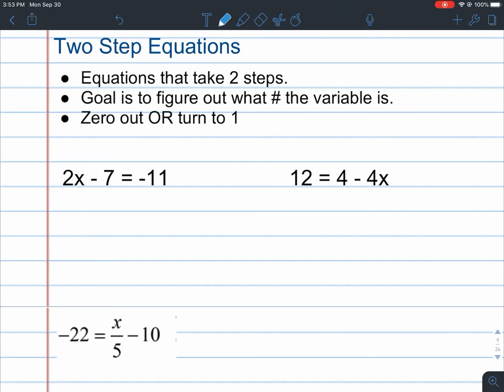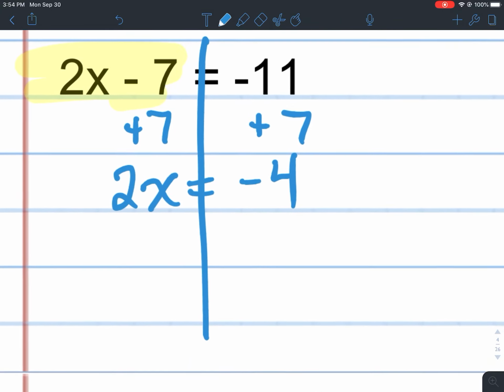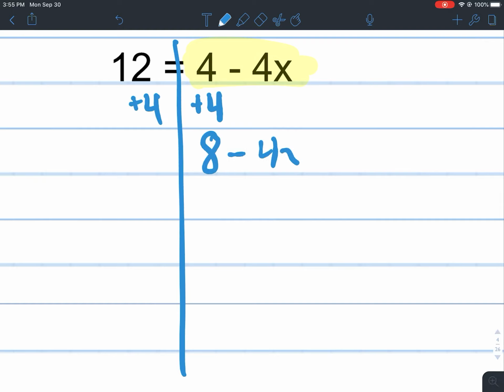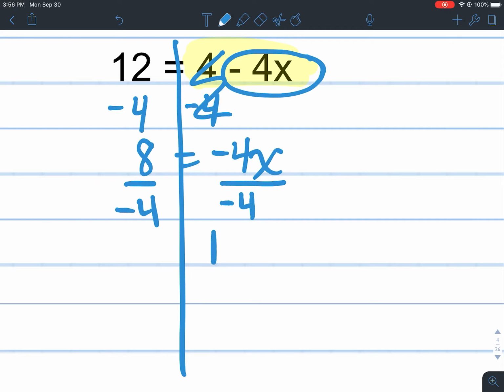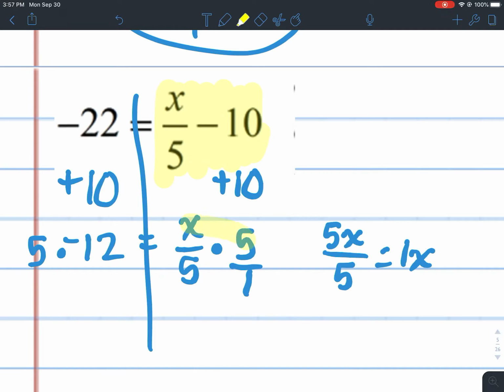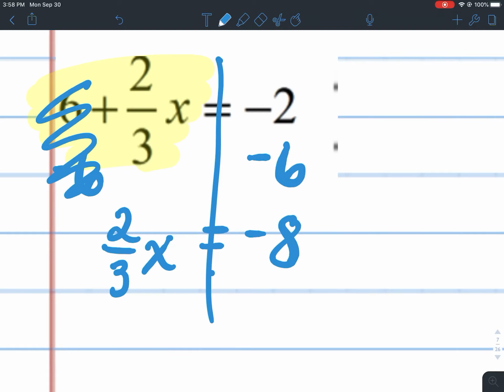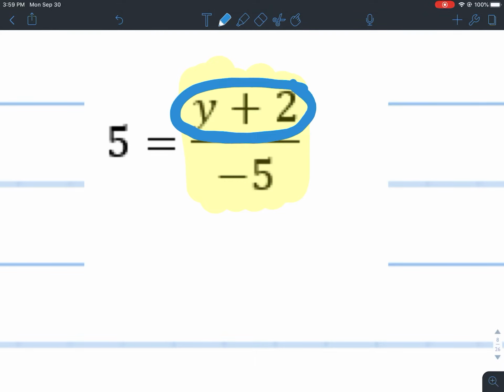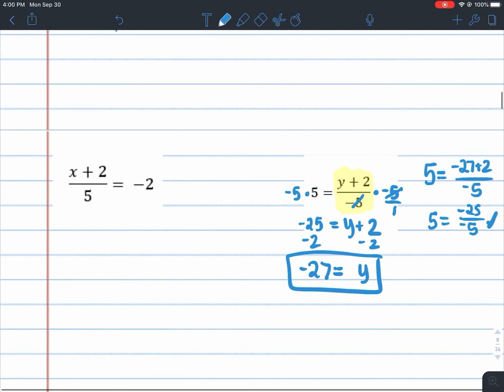Two Step Equation Notes